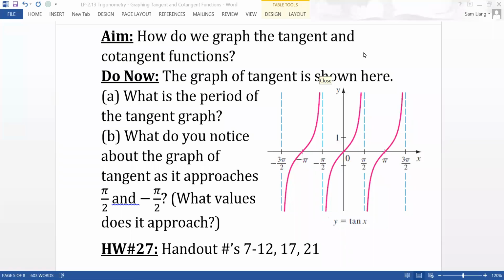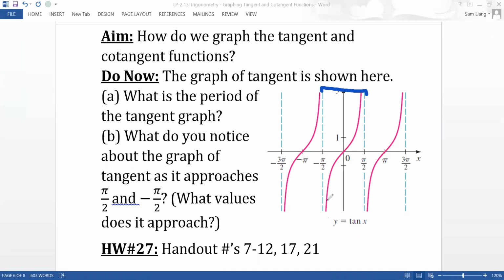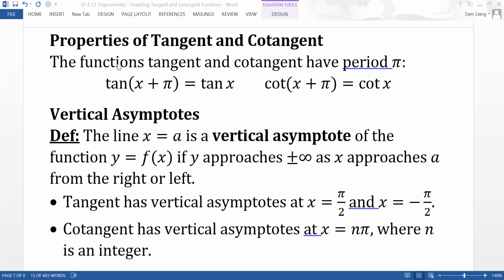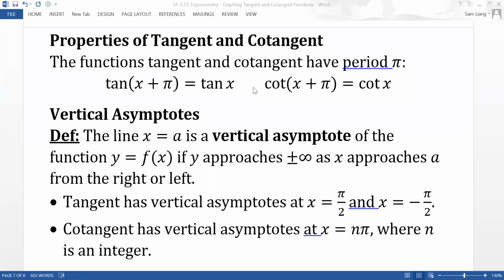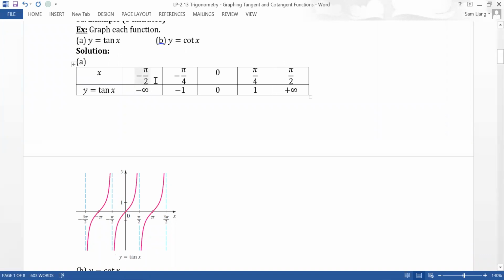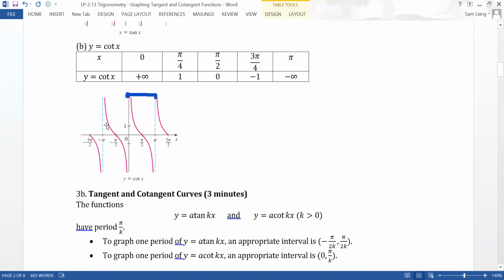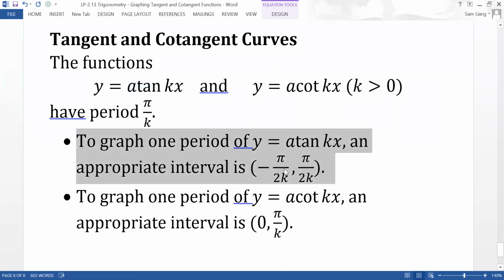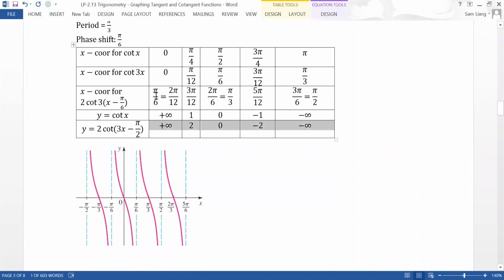2.13 Graphing Tangent and Cotangent